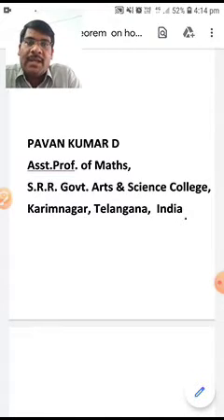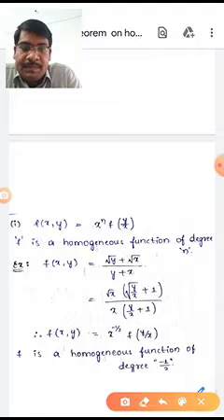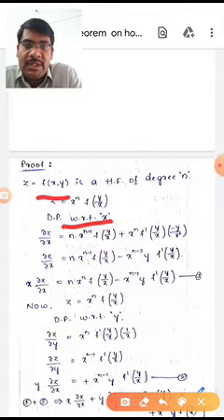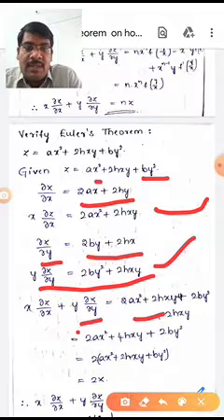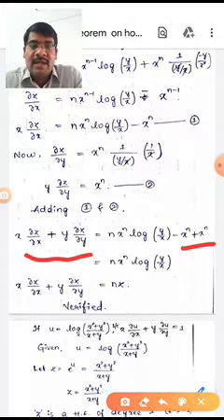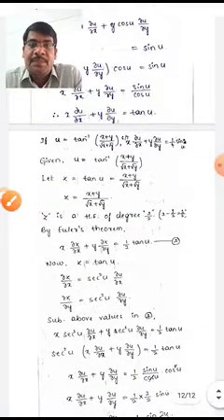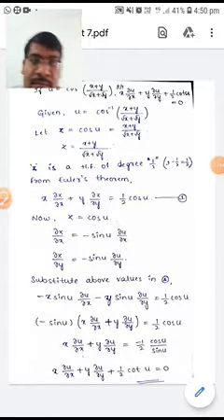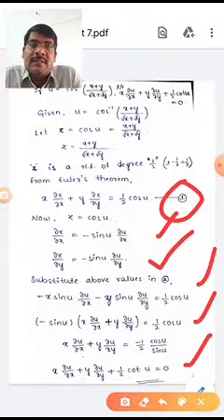Euler's Theorem on Homogeneous Function